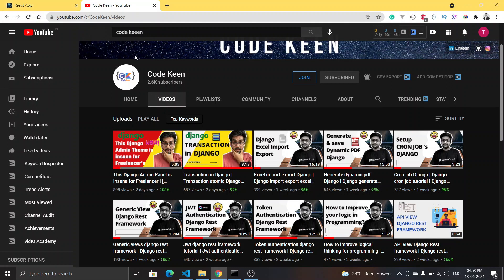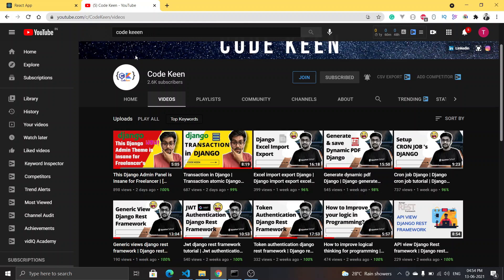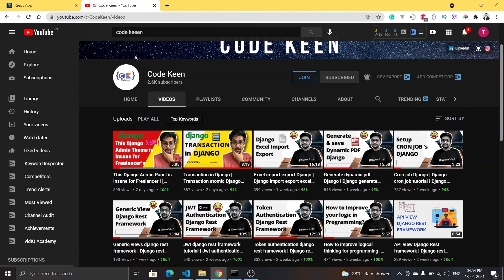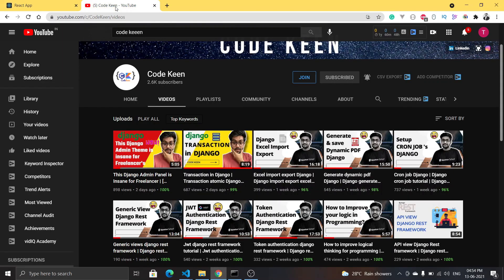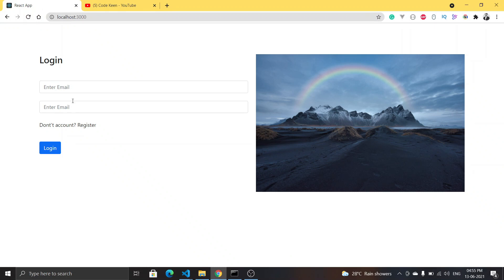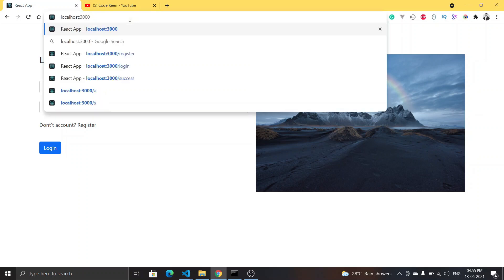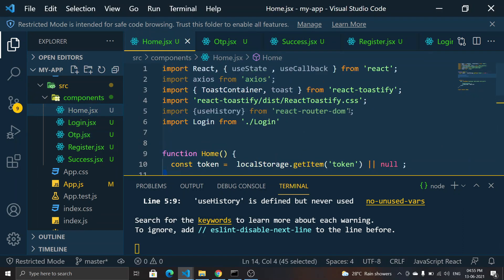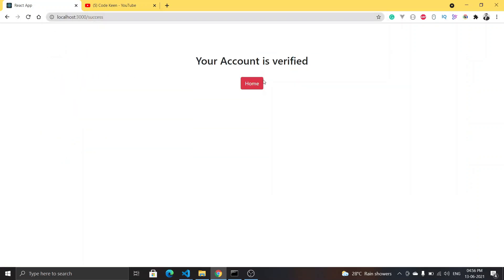Login with OTP Django + React | Email verification in Django + React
Hello in this video I have explained how can you integrate OTP service in your Django app. Integration of OTP or message service in Django is quite easy. You will easily understand how you can integrate SMS/OTP service in your Django project. For backed, we will be using the Django Rest framework and for frontend, we are gonna use React.
This will be a complete tutorial where first we will be building API for Login with OTP, Forget Password, Email verification after that we will be integrating react to consume all our API.
You will learn a lot about this after this video. Also, we will be using Redis to limit our OTP

For this project, I have used the msg91.com API service. The process is the same for others as well all you have to see their documentation of adding.
Learn how to verify email in Django. The easiest way.  In this video how you can verify email in Django. Email verification is a very essential part which has to be done to identify fake email in the web application.

verify email in django
email validation in django
email verification django rest framework
email verification using django
email validation in django model
email verification django allauth
email verification with django
how to verify email in django
how to validate email in django
how to send verification email in django